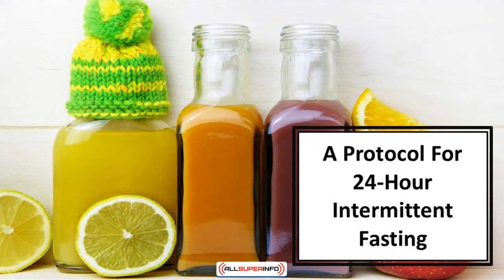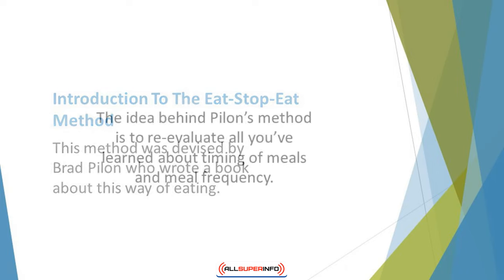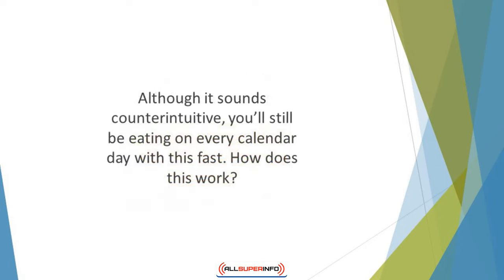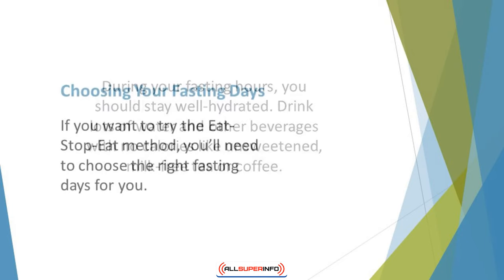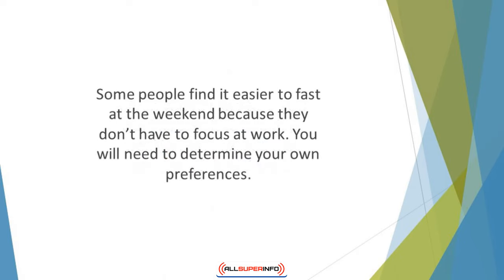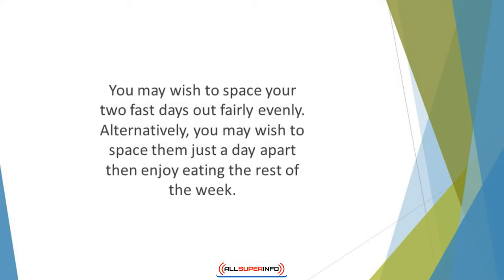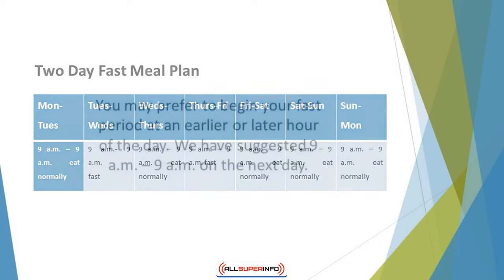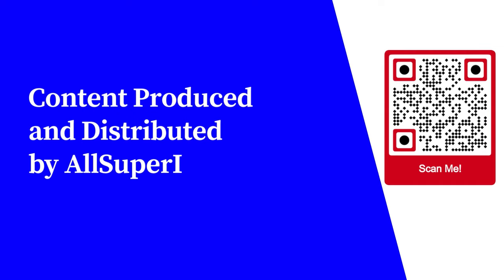Video 7 A Protocol for 24 Hour Intermittent Fasting